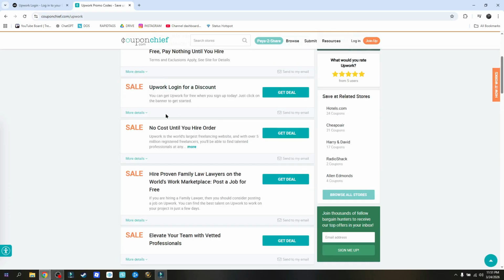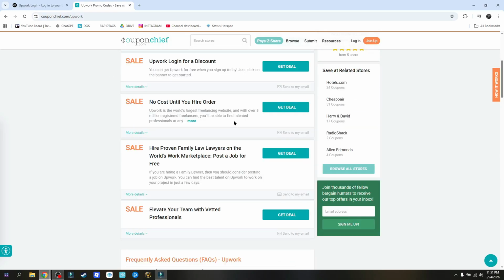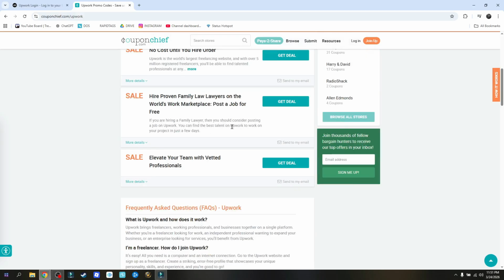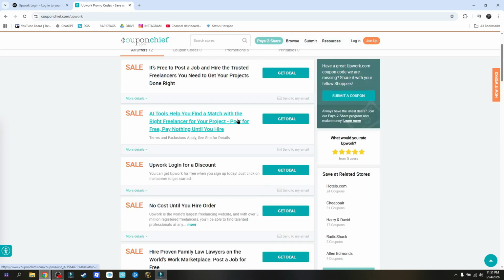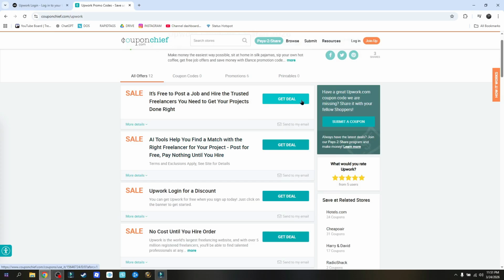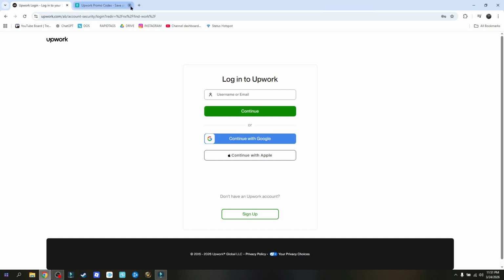HOW TO FIND UPWORK PROMO CODES 2026! (FULL GUIDE)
In this video, I am going to show you how to find Upwork promo codes easily. Learn where to get Upwork discounts, referral codes, and special offers. This guide covers tips to save money on Upwork services. Start using Upwork promo codes today.